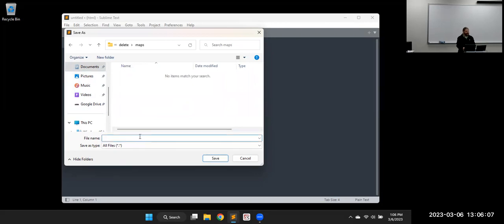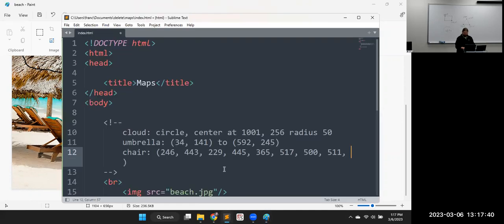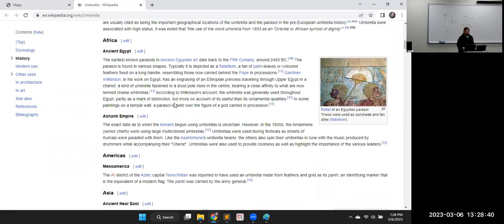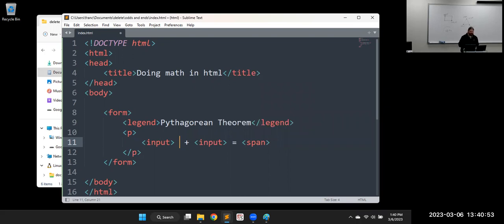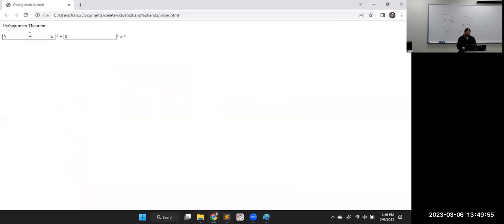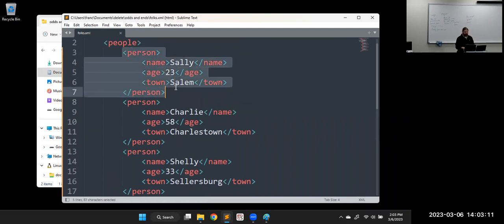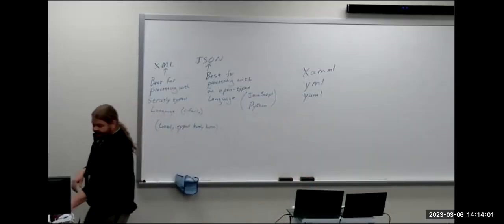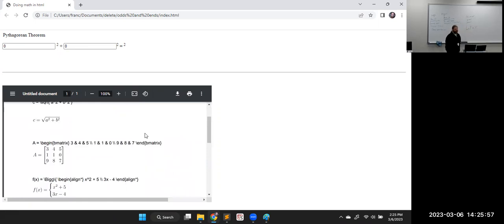SDEV 153 Spring 2023 Module 8 Lecture 1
In spring of 2023 Ivy Tech Community College had moved to many classes coming in a blended format, both virtual and face-to-face deliver, including this Website Development course I was teaching. This is the recording from March 6th, in this lecture we looked at image maps and then briefly introduced some other markup languages.